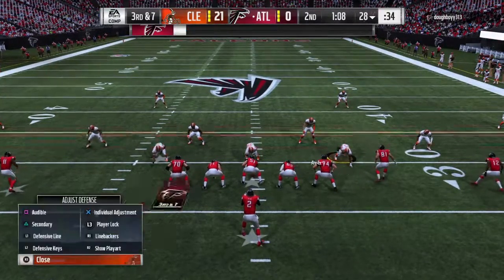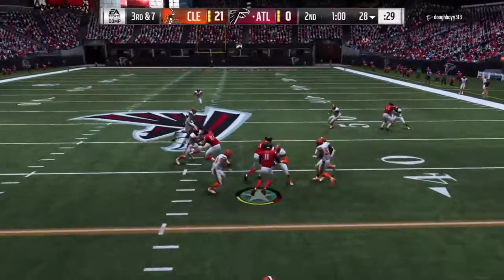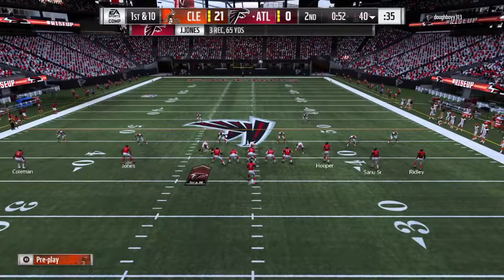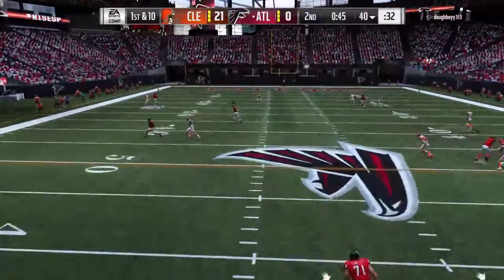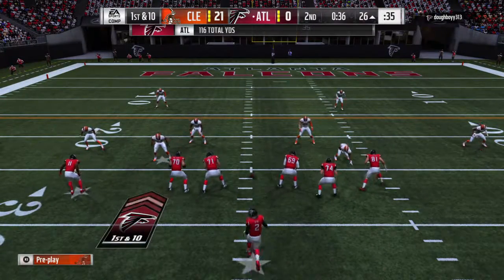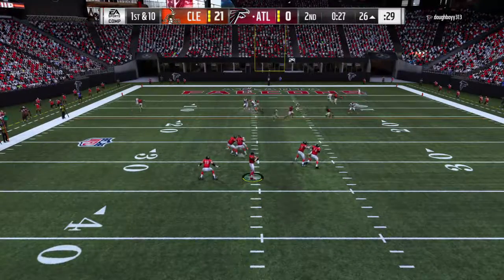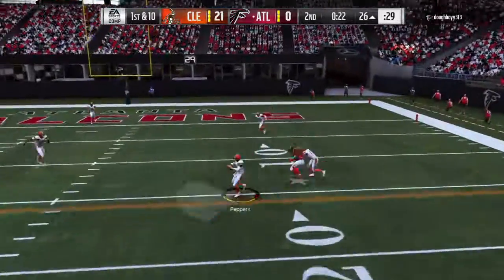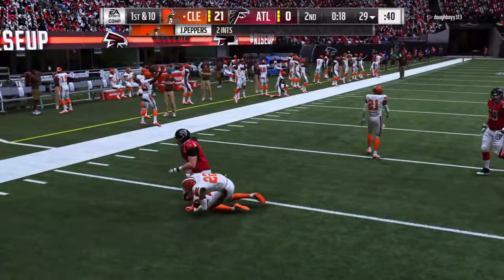Madden NFL 19_20190101054020